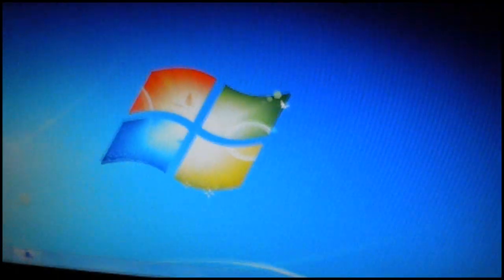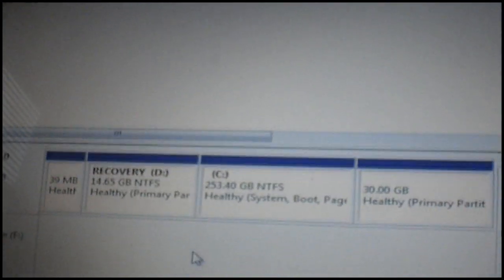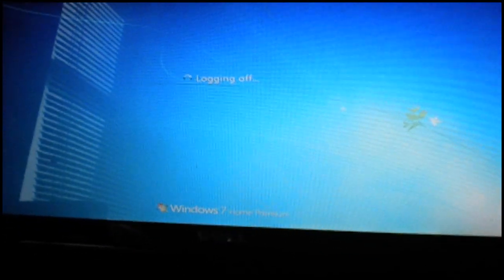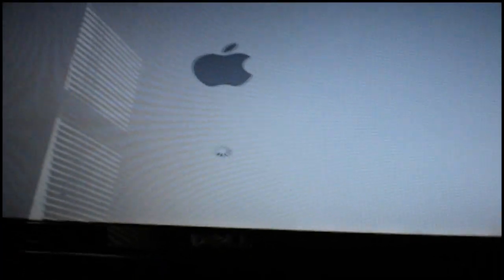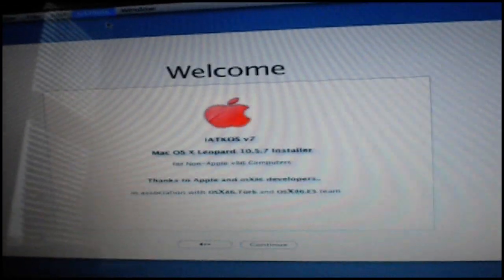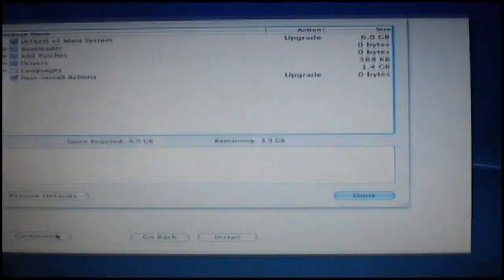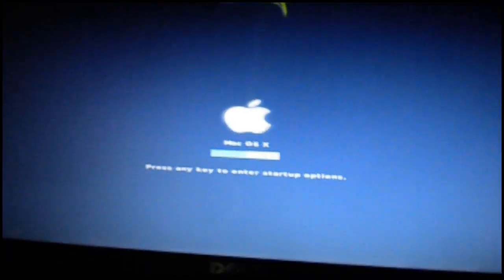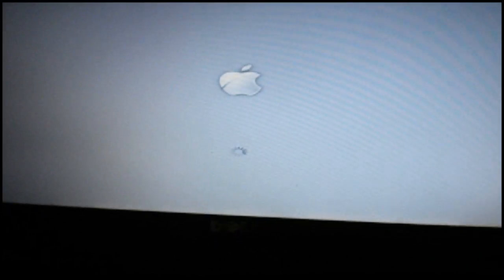How to Install Mac OS X Leopard 10.5.8 on Dell Inspiron 1545 Tutorial (Part 1)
This is a guide requested by itzcb! Here is part 1 of 3.

Part 1: You have it open now... - Installing base system
Part 2 - Installing 10.5.8 update and Kexts
Part 3 - Restoring Windows 7 and dual boot

Yes, I know it installs 10.5.7, but in part 2 we will UPGRADE to 10.5.8.

Links:

iAtkos v7 (not direct due to copyright and Youtube guidlines, just click TPB link, the 2nd one!):

The full list of things to install (print this list or copy it to paper recommended!):

- iATKOS v7 Main System

- Bootloader: Chameleon v2

- X86 Patches:

/extra directory
DSDT
Decrypters: AppleDecrypt
Smbios Drivers: NONE (chameleon2 replaces all)
Kernel: 9.7.0 Kernel Voodoo
Disabler
- Drivers:

— VGA: NONE

— System:

SATA/IDE:
AHCI
Intel SATA/IDE  (maybe not required?)
Intel Speedstep:
Speedstep driver
Throttling control
Sound:  Select NONE,  you will install later (you can try Voodoo HDA, but you will miss volume control!)
PS/2 Mouse/Keyboard: Voodoo PS/2 Driver (without trackpad, cause this version (0.2.1) is still buggy)
Laptop Battery
Ext2fs (optional, select if you have linux partitions)
NTFS-3G (optional, select if you have windows partitions)
— Network:

Wired: Broadcom BCM440x
Wireless: Broadcom BCM43xx
- Languages: your favorite one

- Post-Install Actions